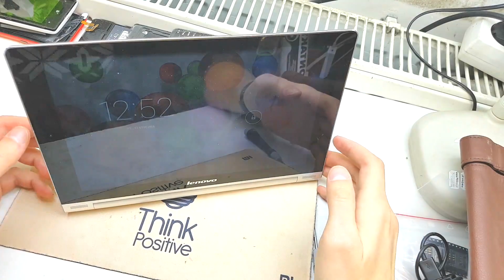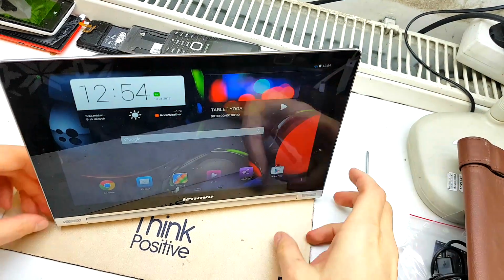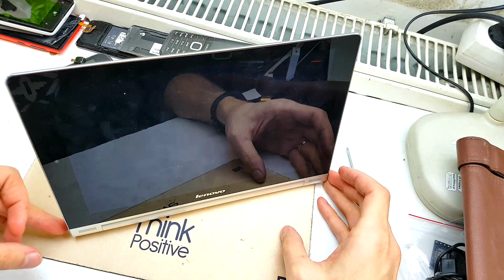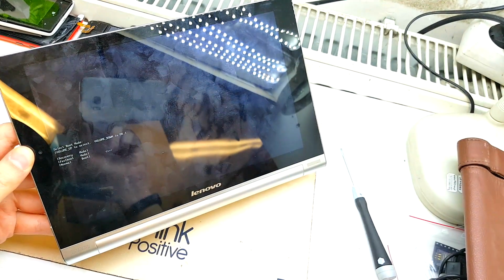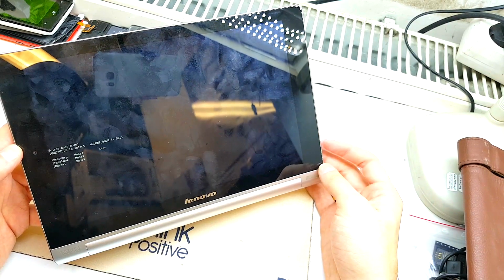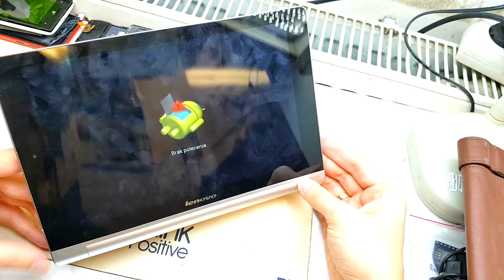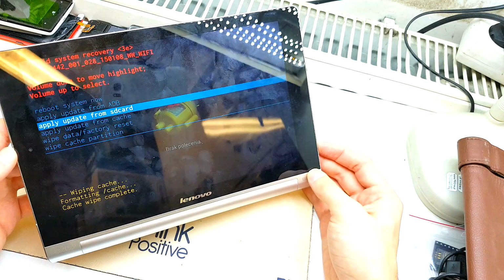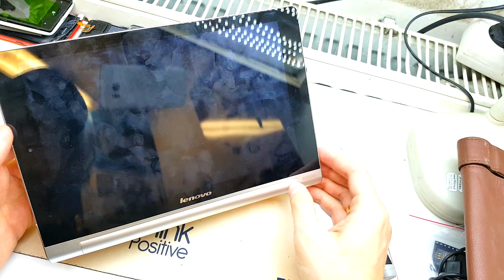HARD RESET Lenovo YOGA 10 - Recovery | lost password | bypass | NEW System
► Podobało się? Zostaw łapkę
► it was helpful? LIKE IT :-) THX